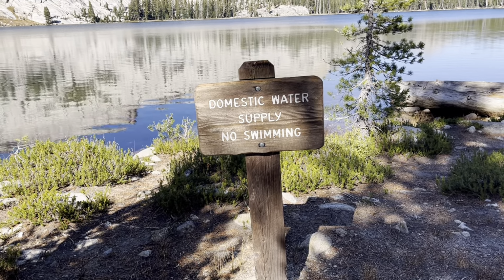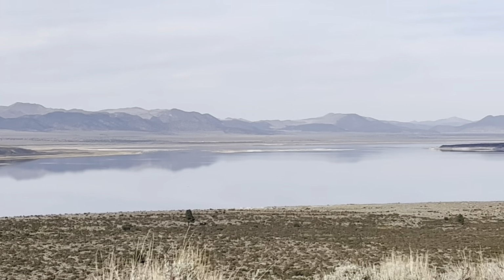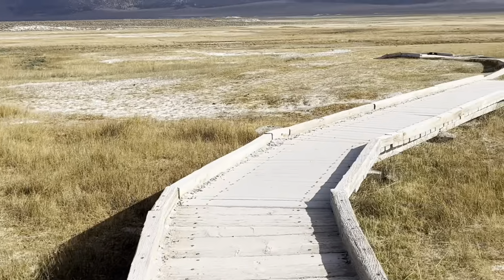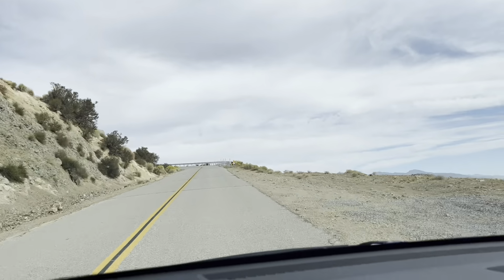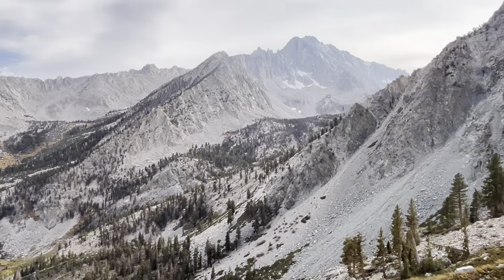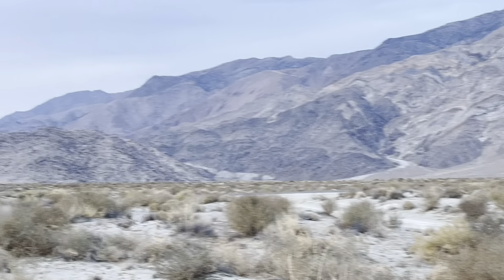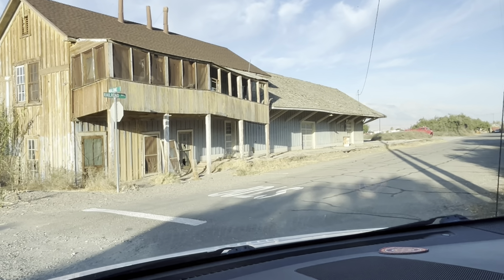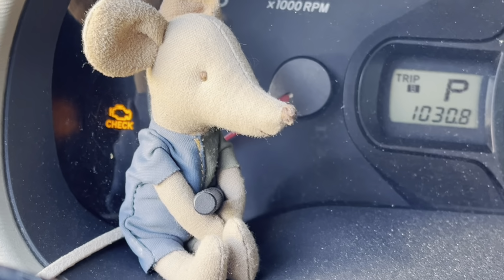Eastern Sierras 395 part two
Cool spots along the 395 in the Sierras part two